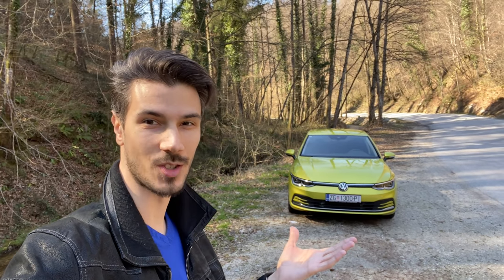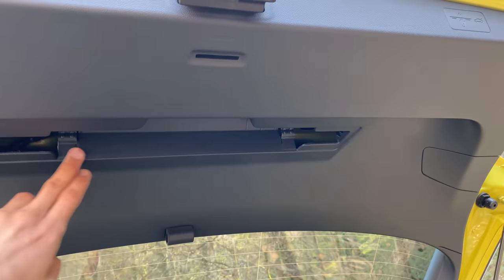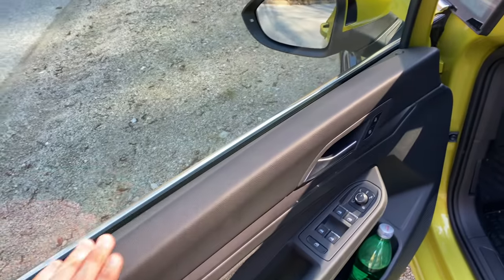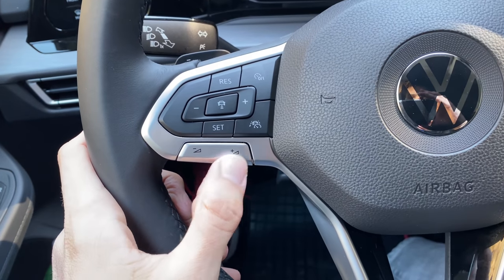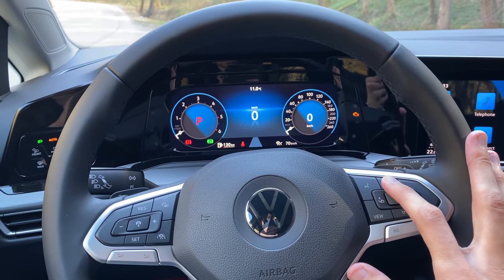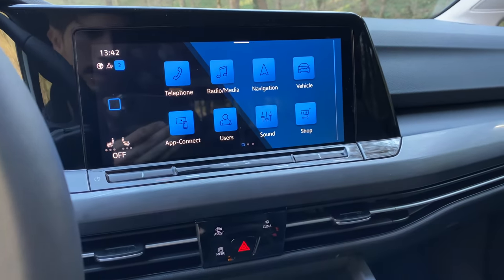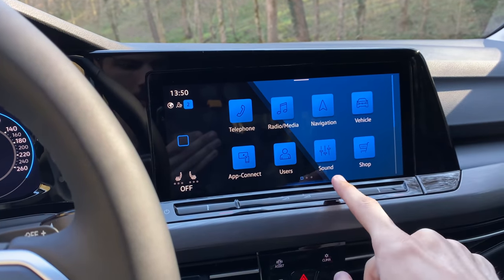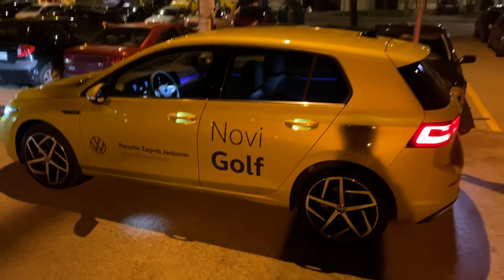Volkswagen Golf 8 2020 Style - FIRST FULL in-depth review in 4K | Interior - Exterior Day - Night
Volkswagen Golf 8 2020 Style - In-depth review in 4K | Interior - Exterior - infotainment - LED Matrix headlights - Ambient lights in dark

Car:

Volkswagen Golf 8 2020 - Style package

Engine: 2.0 TDI (4 cylinder - Diesel) - 150 HP
Transmission: 7-speed DSG
Drive: Front
Top speed: 223 km/h
Acceleration: 0 - 100 km/h in 8.8 sec

Color: Lime Yellow Metallic
Interior color: Soul Black
Trunk space: 380 l

Price in Croatia with all taxes (VAT 25%, CO2 tax): 35K €